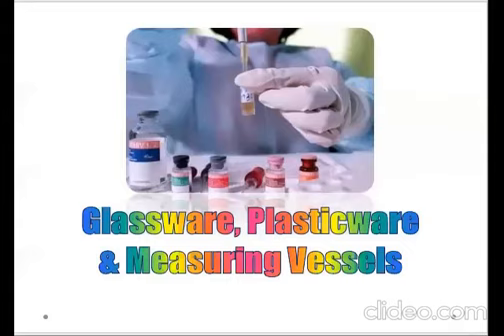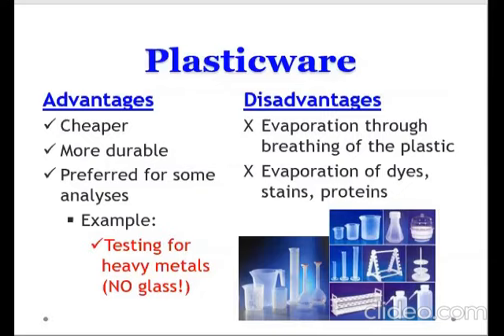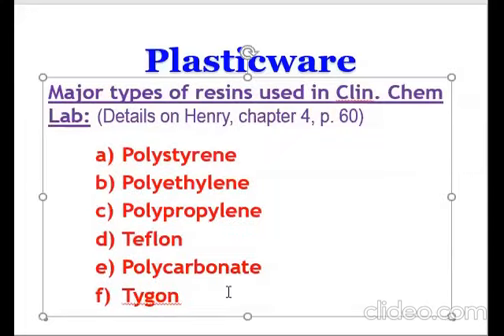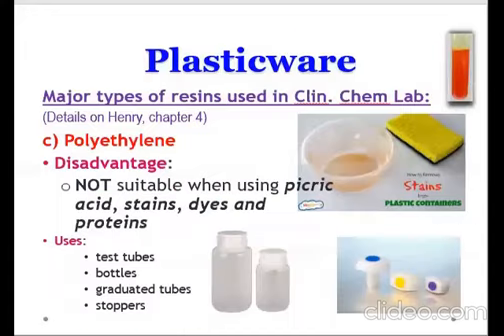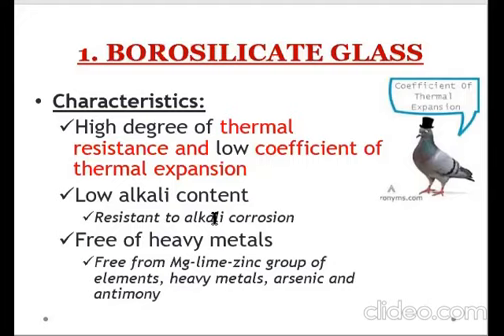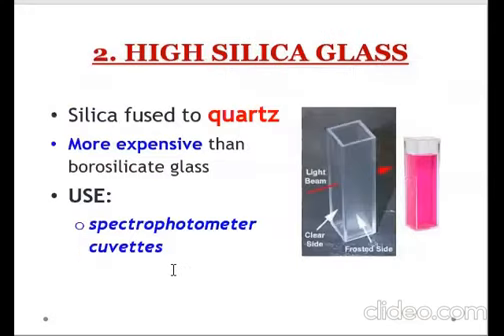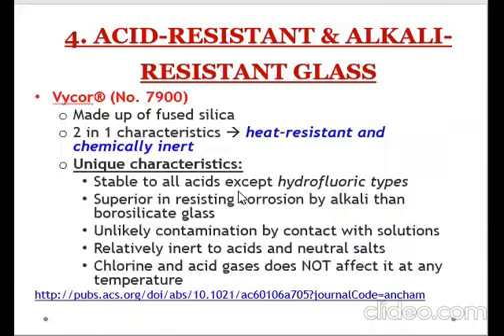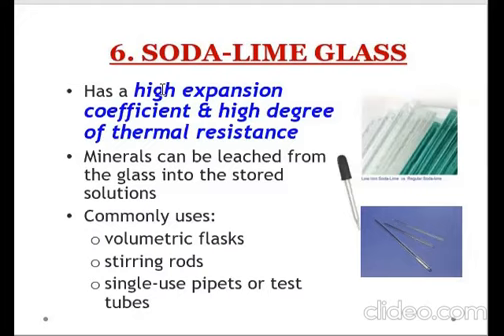Glasswares and Plasticwares Part 1 Edited